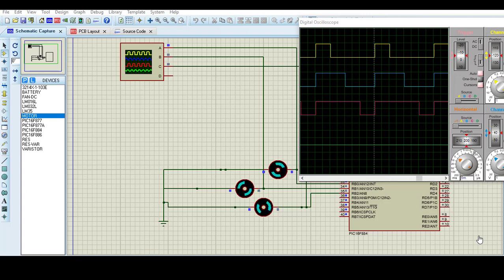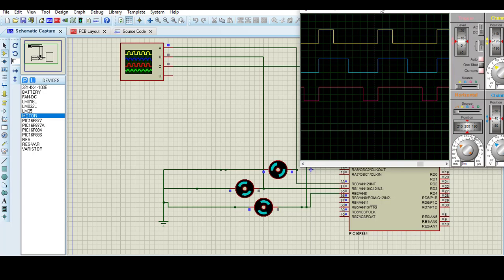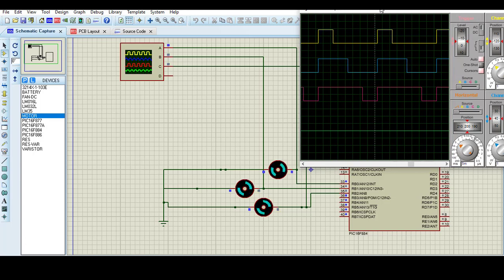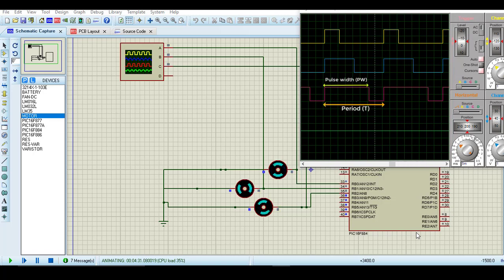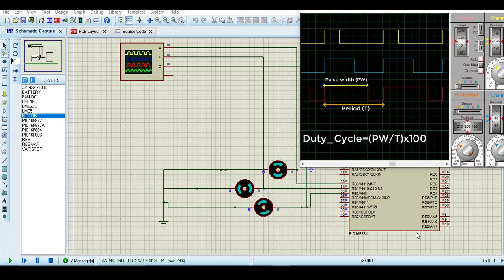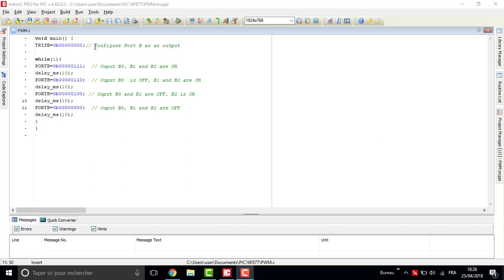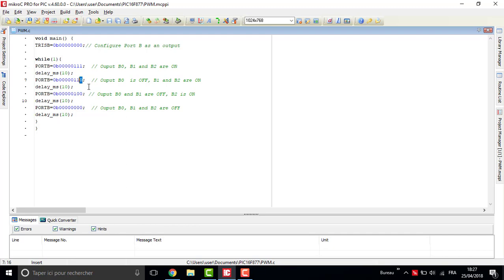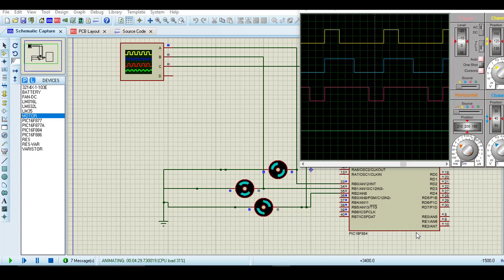MikroC tutorial for PIC Microcontroller, Lesson 3 : PWM ( Pulse Width Modultation)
Hello Everyone and welcome to this new tutorial on programming the Pic Microcontroller; I hope you enjoy this video about the PWM ( Pulse Width Modultation).

If you have any question feel free to write it on a comment.